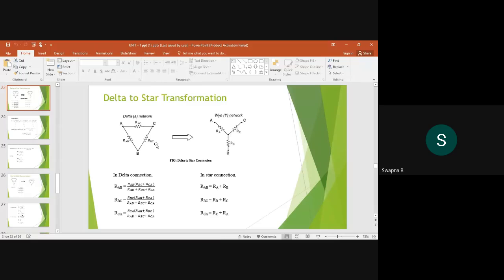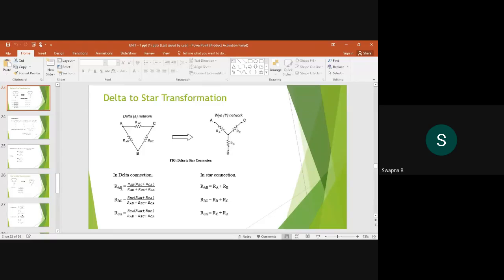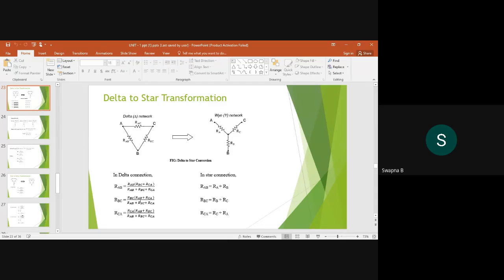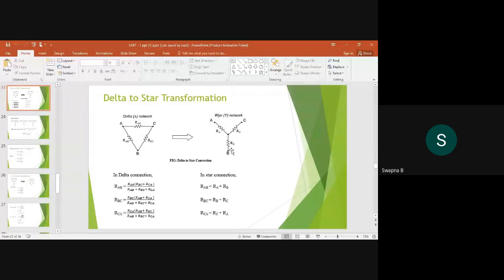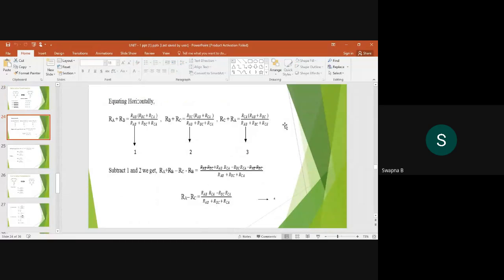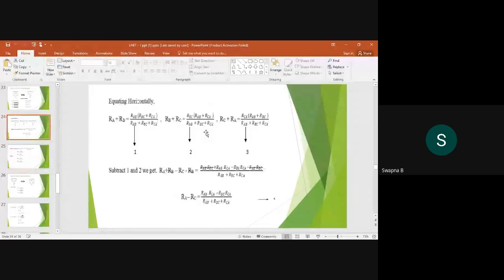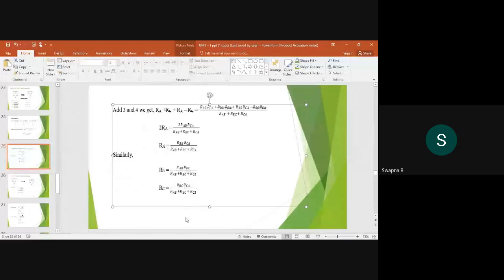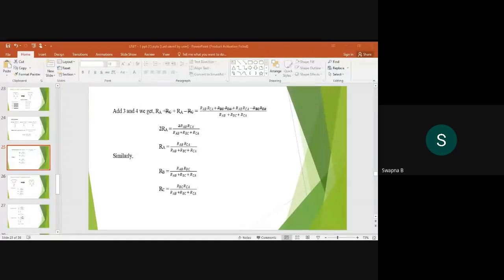Delta to Star